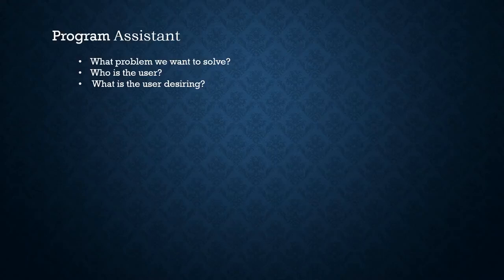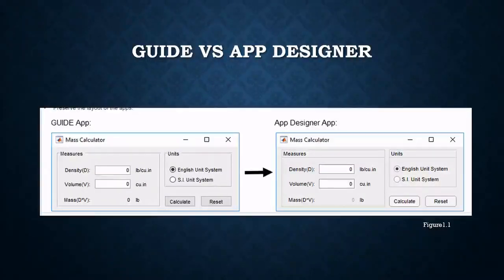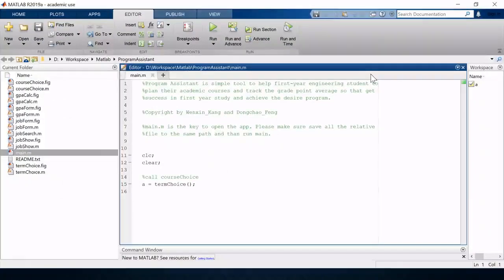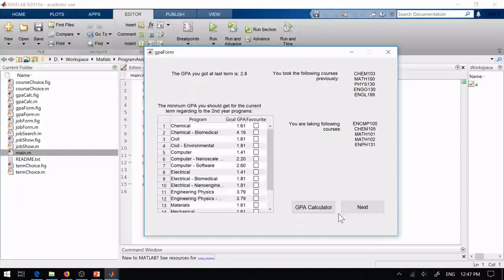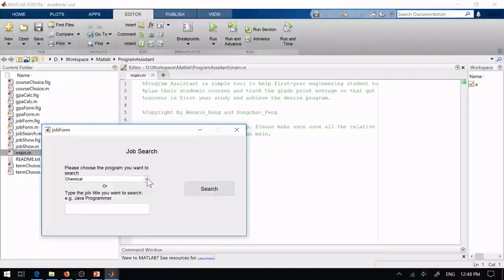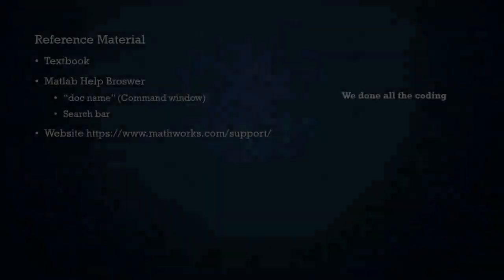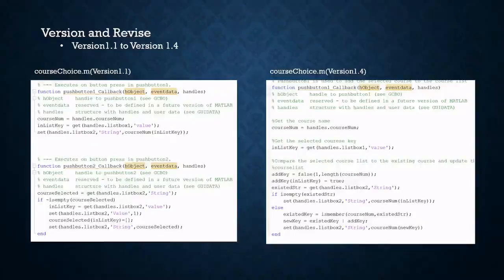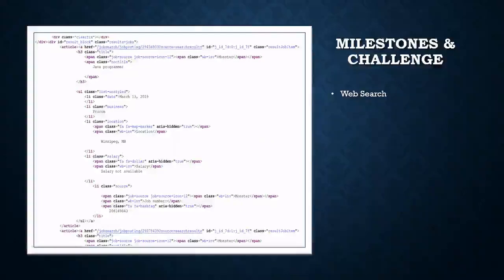Program Assistant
Authors: Dongchao Feng and Wenxin (Linda) Kang